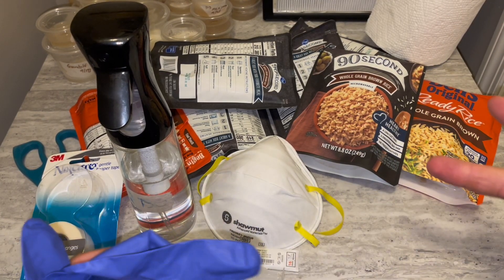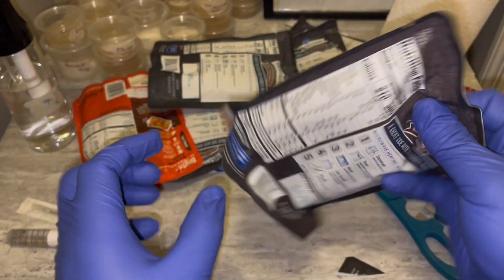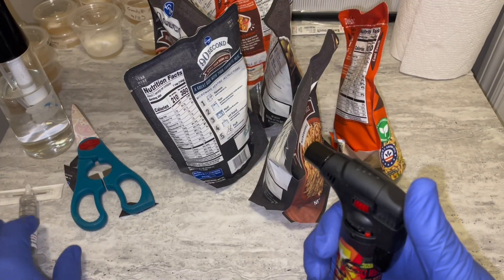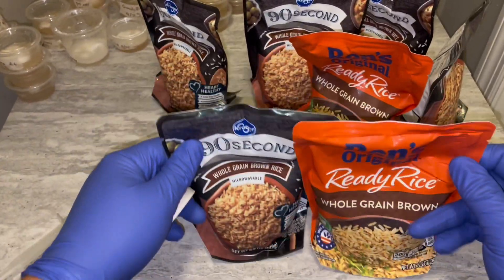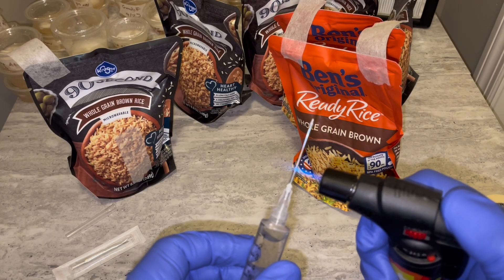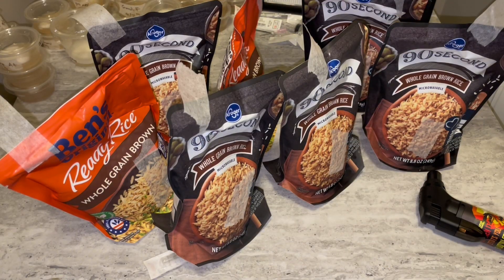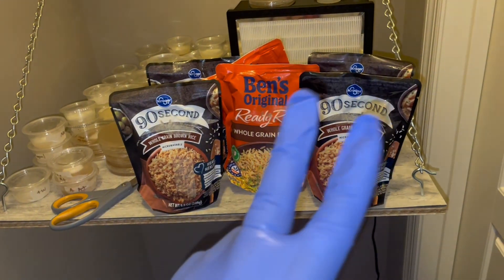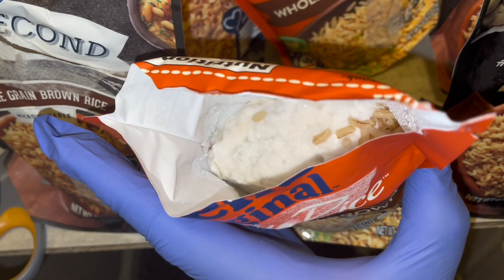How To Grow Mushrooms At Home UB TEK (part 1)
Check out 90S mycology here

And also check out the Rookie Mycologist here